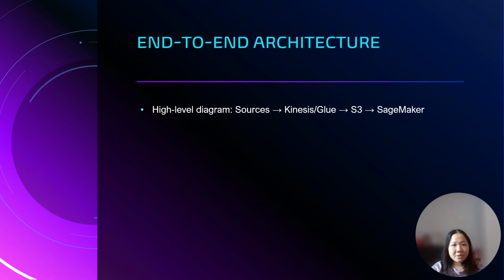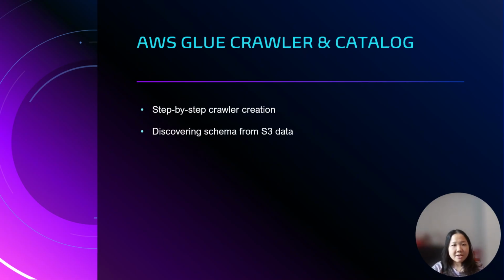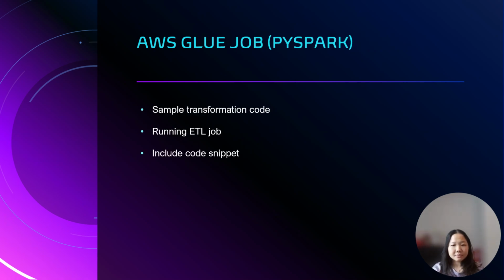Part2: AWS Data Ingestion Services for Machine Learning Workflows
Part 2 is live! Moving from theory to practice 🔥

In this hands-on video, I demonstrate:
• Building real-time streaming with Amazon Kinesis
• Creating ETL pipelines using AWS Glue + PySpark
• Visual data preparation with SageMaker Data Wrangler
• Event-driven architecture with S3 + Lambda
• Monitoring and troubleshooting tips

Perfect for anyone preparing for AWS Certified Machine Learning – Associate or working on real data projects.

Thank you Dr. Victor Govindaswamy for the guidance throughout this assessment!

Would love your feedback or suggestions!